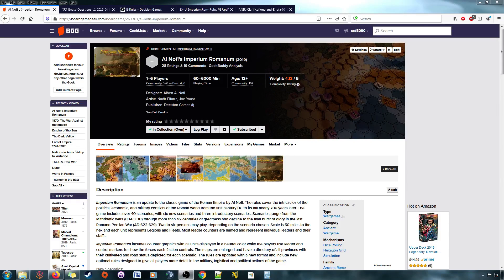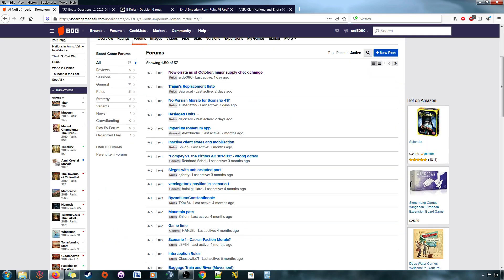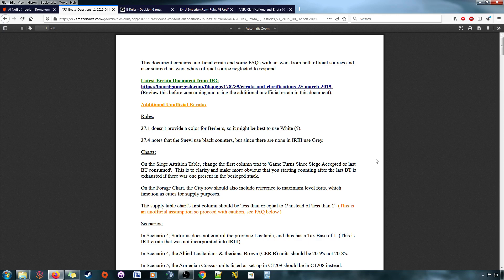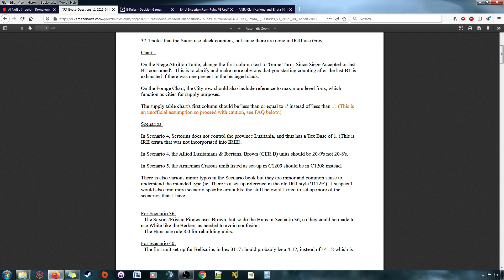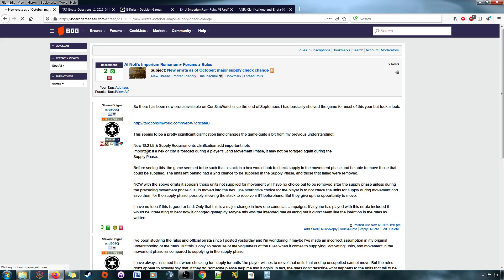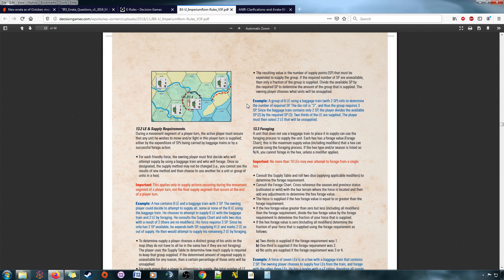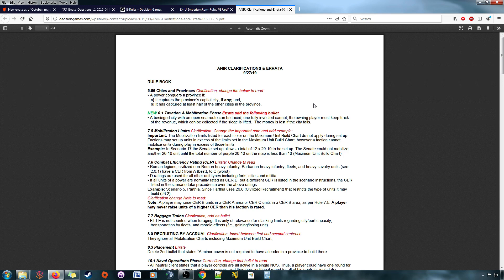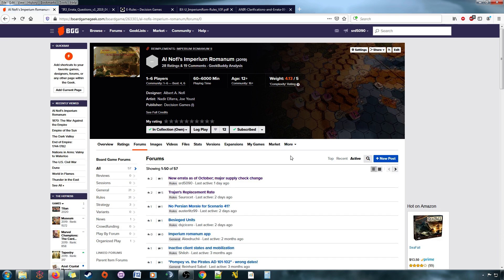The Empire Strikes Back: Imperium Romanum III One Year Later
Taking a look at the state of the game 'Imperium Romanum III' one year after release.  The game has gotten better with some added errata but there is still more to do.